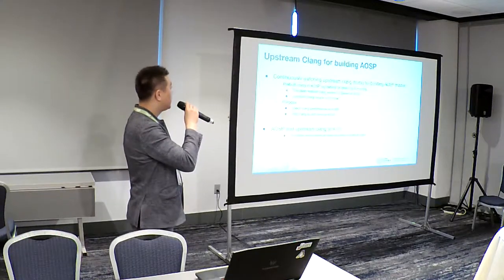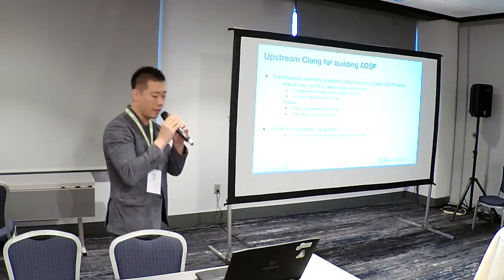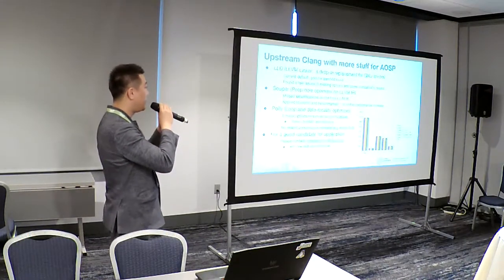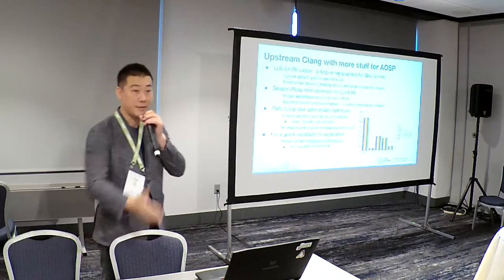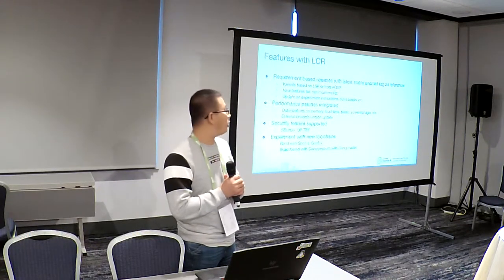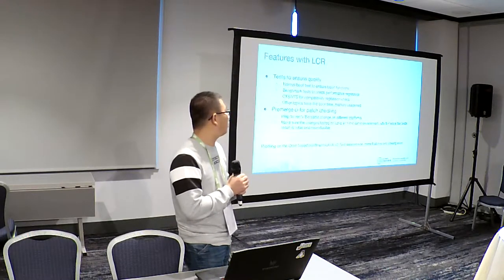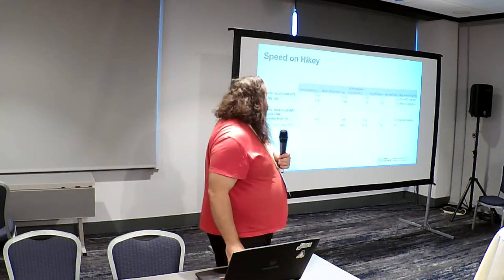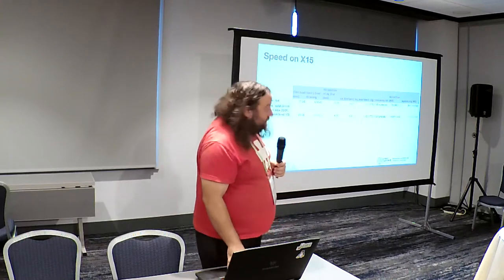LMG Lightning Talks - SFO17-205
Session ID: SFO17-205
Session Name: LMG Lightning Talks - SFO17-205
Speaker: Sam Protsenko - Amit Pundir - Bero Rosenkränzer
Track: LMG

★ Session Summary ★
An update of various LMG activities since last Connect, including:
 - LLCT efforts
 - Arm64 Hibernate backport effort - learnings
 - uBoot upstreaming learnings
 - Zstd compression effort
 - Native aarch64 hosted builds for Android

★ Event Details ★
Linaro Connect San Francisco 2017 (SFO17)
25-29 September 2017